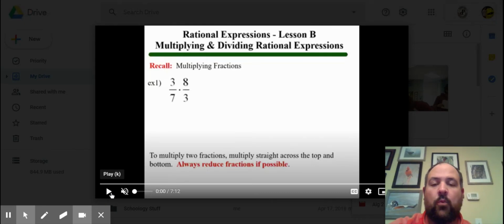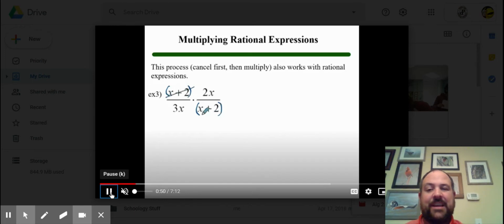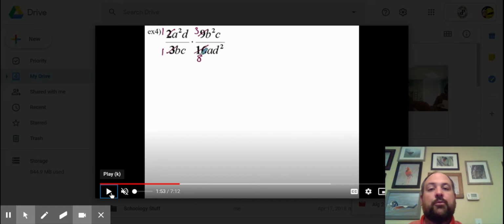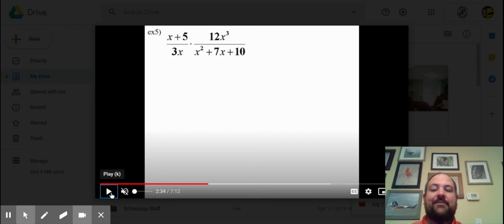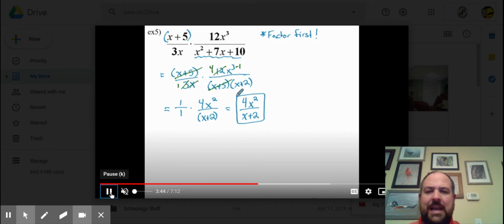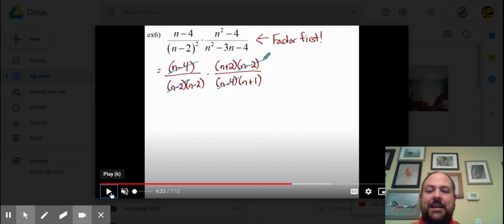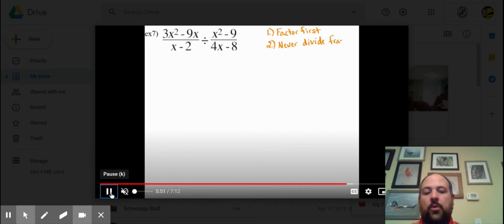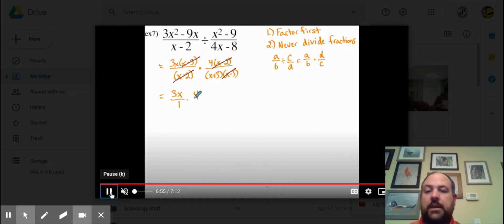Alg 2 - Rational Expressions - Lesson B Video